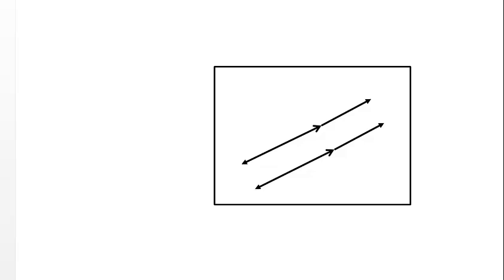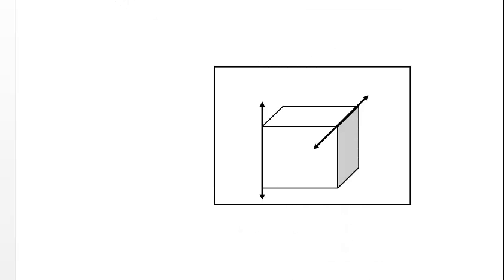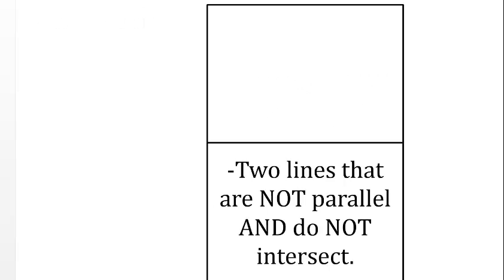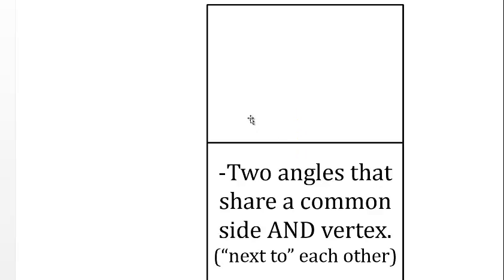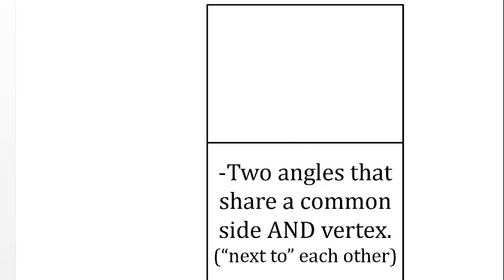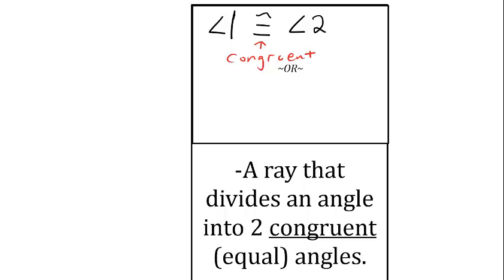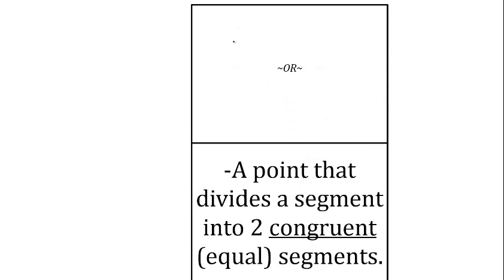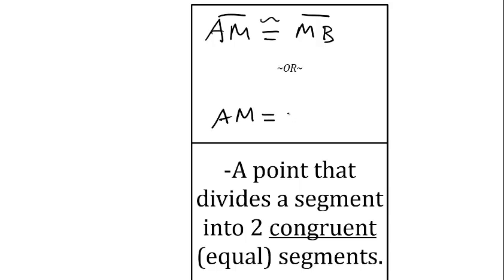1-2 part 2 Geometry Vocab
Basic Geometry Vocabulary part 2